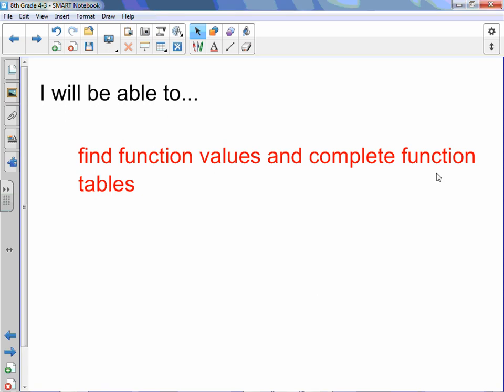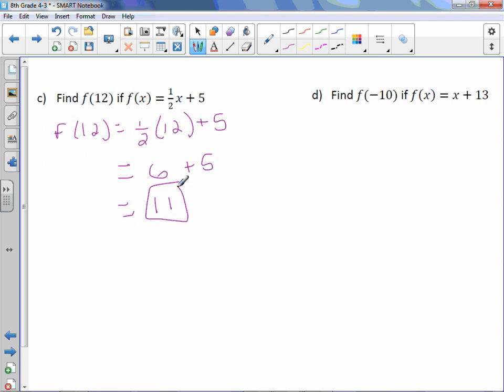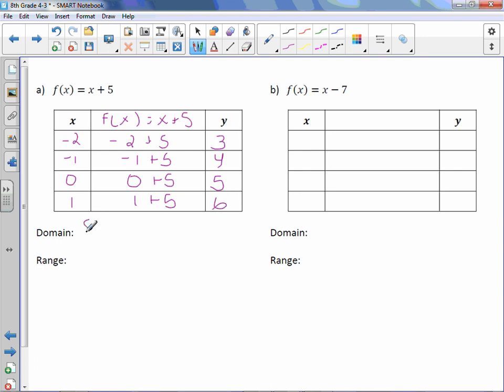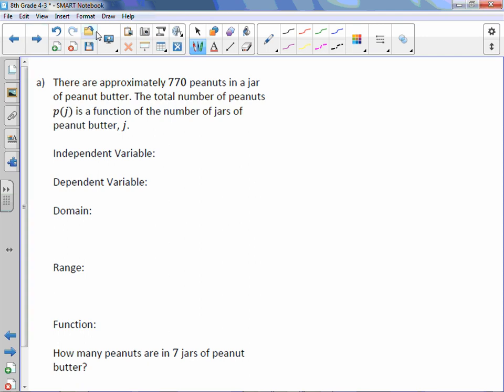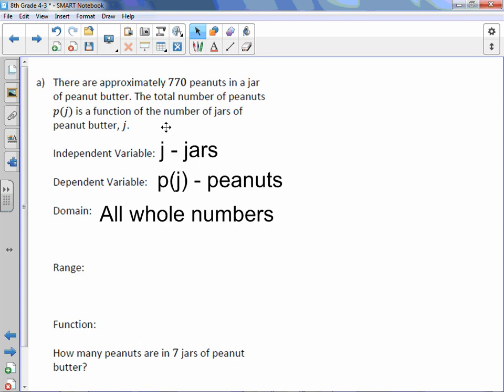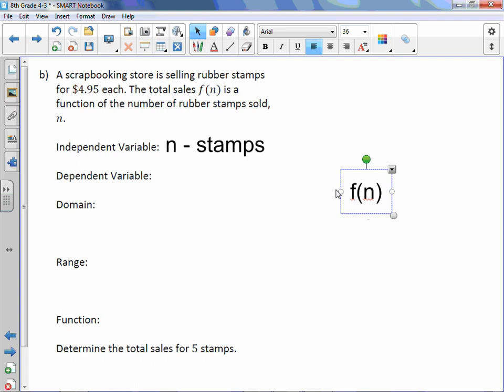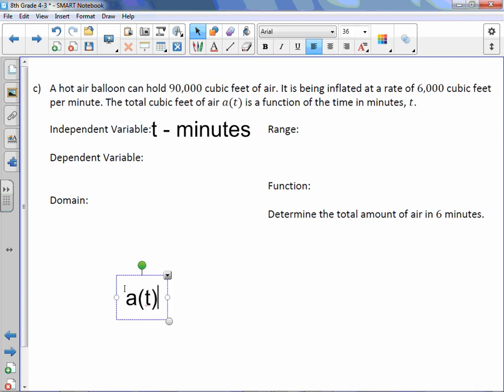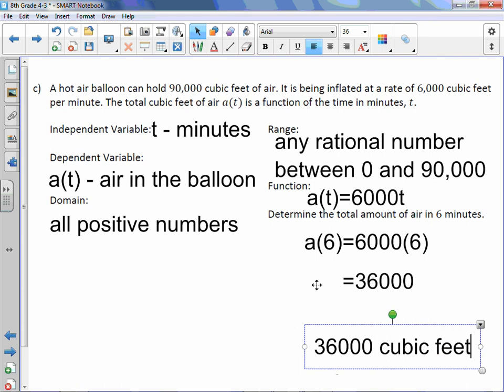8th Grade 4-3: Functions